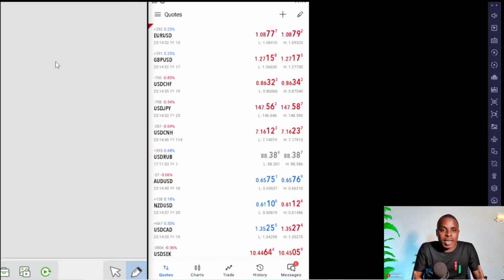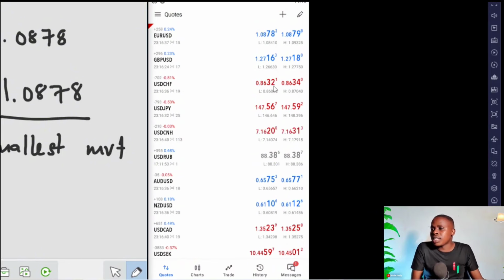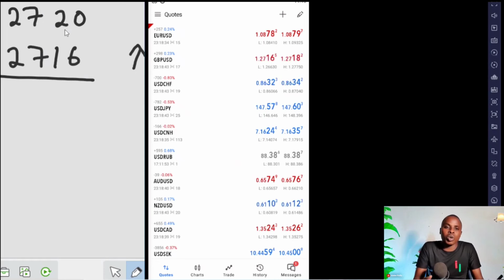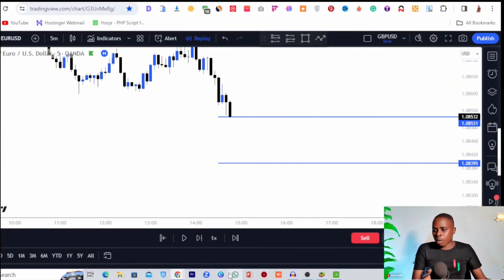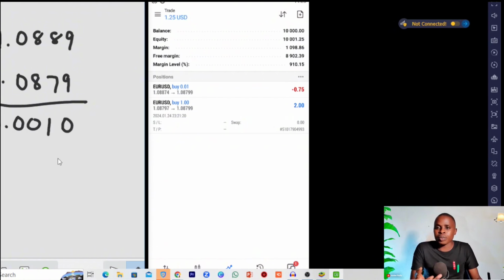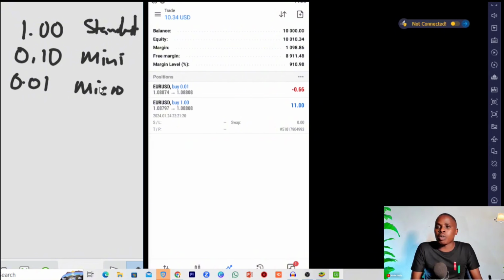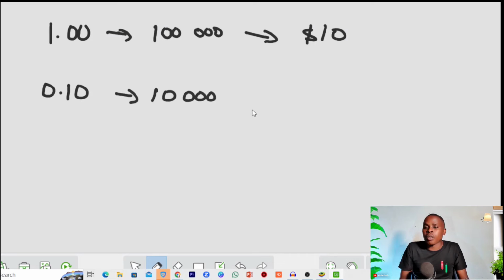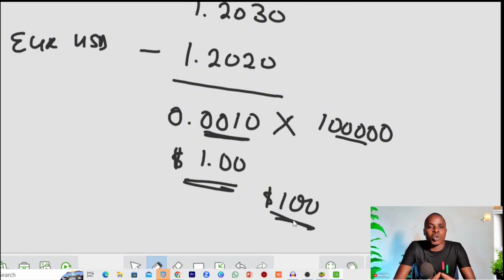How To Calculate Profits And Losses In Forex